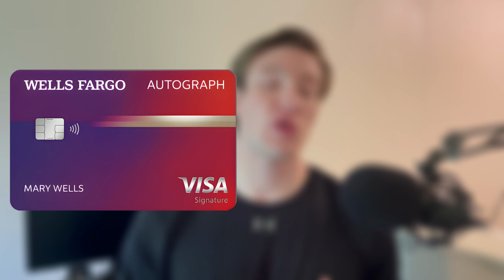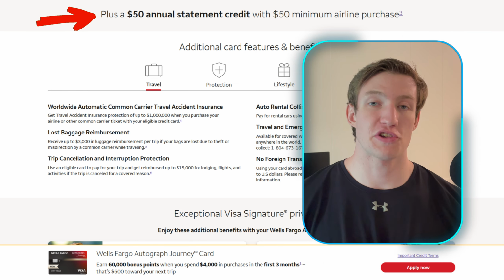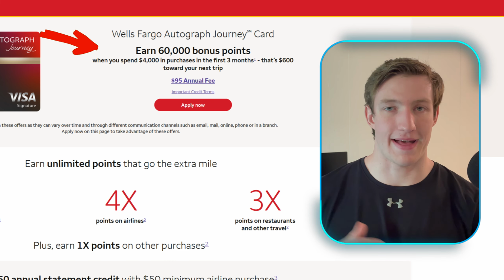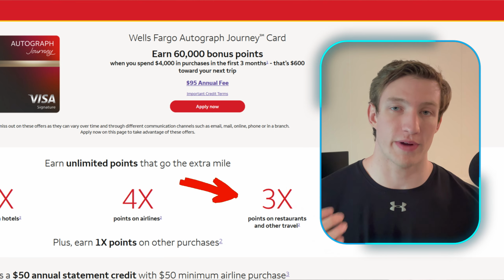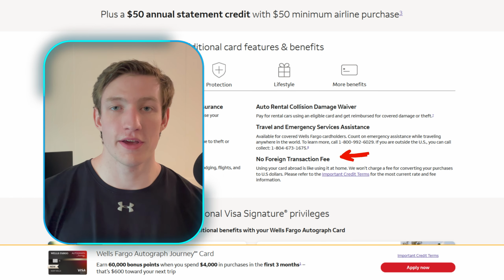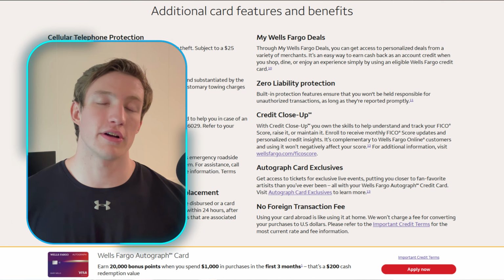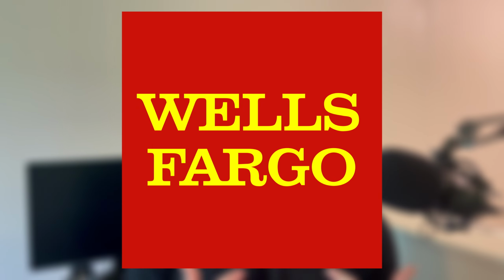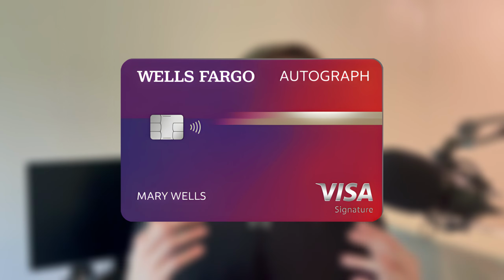Wells Fargo Autograph vs Autograph Journey - Which Card Is Better?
The Wells Fargo Autograph cards are both great credit cards to carry in your wallet and although the autograph cards share the 'autograph' namesake, they do vary significantly!  The first difference is with their intended uses, the autograph being the more day to day credit card and the autograph journey being the more travel based credit card.  With this, there is a difference in the fees with the cards, the autograph yields no annual fee while the autograph journey will run you a $95 fee each year you carry the card.  The wells fargo journey will also give you a $50 statement credit while the wells fargo autograph card will now.  More differences lie with the spending categories as the autograph card will offer 3x back at a variety of everyday locations including dining and gas amongst others while the autograph journey will reach up to 5x back on flights, 4x on hotels and 3x on your other travel and dining.  Each card will offer a different sign up bonus and both wells fargo autograph cards will grant access to the wells fargo transfer partners and certainly offer great incentives to maximize every dollar you earn with the cards!  Be sure to watch and learn which card offers more for you so you can decide which autograph card is better and which wells fargo autograph card is best for you!

Chapters 🎥
0:00 Intro
0:39 Intended Card Use
1:01 Annual Fees
1:23 Statement Credits
2:10 Sign Up Bonuses
2:55 Spending Categories
4:52 Additional Card Benefits and Value
8:01 Wells Fargo Transfer Partners
9:09 Final Thoughts

Earn 60,000 bonus points with either Chase Sapphire card.
Earn cash back with the Chase Freedom Unlimited or Chase Freedom Flex® credit card.
Sign up for Robinhood with my link and we'll both pick our own gift stock 🎁